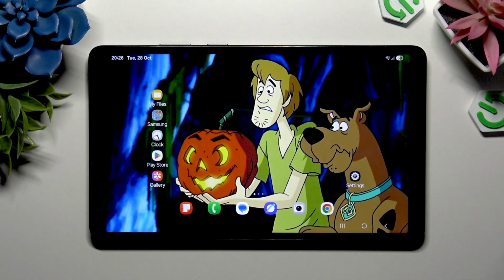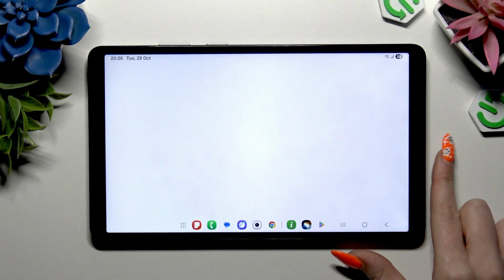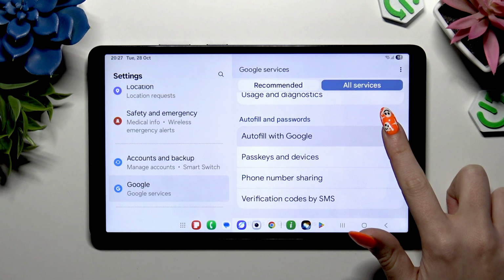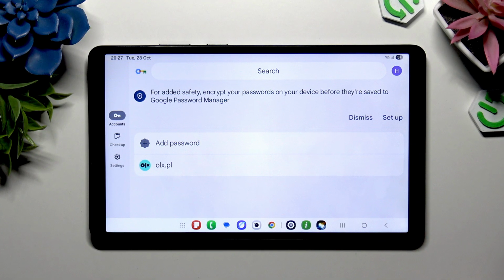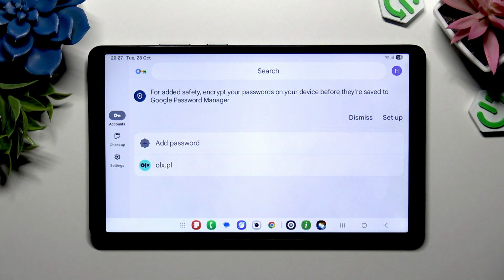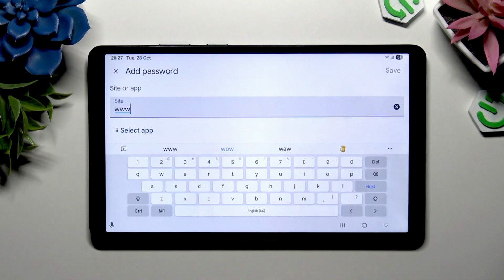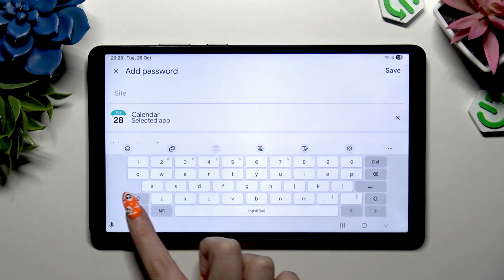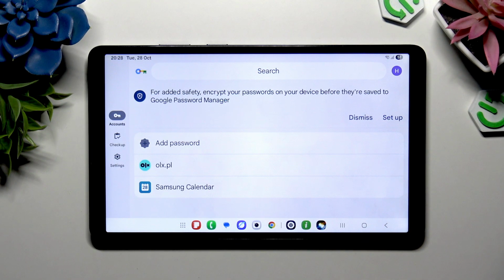SAMSUNG Galaxy Tab A11+ 5G – How to Add Passwords to Passwords Manager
Learn how to add passwords to the Passwords Manager on your SAMSUNG Galaxy Tab A11+ 5G. In this step-by-step video, we show you how to access the Google Password Manager through your device settings, enable password saving, and manually add new passwords for websites and apps. You’ll also see how to enter your username, email, or phone number, and save helpful notes for each password. This guide is perfect for anyone who wants to keep their login information secure and organized on the SAMSUNG Galaxy Tab A11+ 5G. Follow along to make password management easy and safe on your tablet.

How to add passwords to Passwords Manager on SAMSUNG Galaxy Tab A11+ 5G?
How to enable Google Password Manager on SAMSUNG Galaxy Tab A11+ 5G?
Where is the Passwords Manager in SAMSUNG Galaxy Tab A11+ 5G settings?

0:00 Introduction
0:15 Open Settings and Google Section
0:28 Access Auto Fill with Google
0:40 Open Google Password Manager
1:00 Enable Offer to Save Passwords
1:18 Add a New Password
1:34 Enter Login Details and Notes
2:00 Save Password to Manager
2:04 Success Confirmation